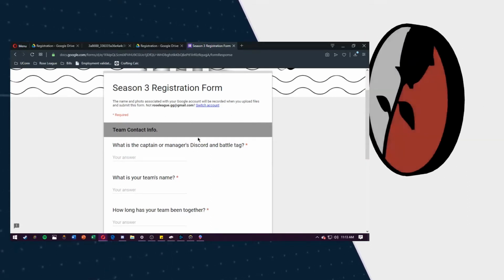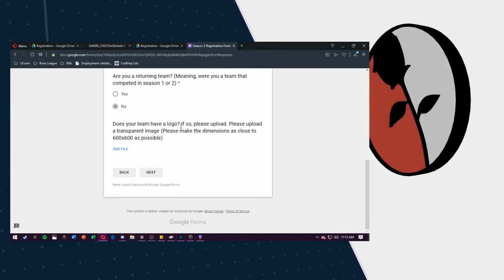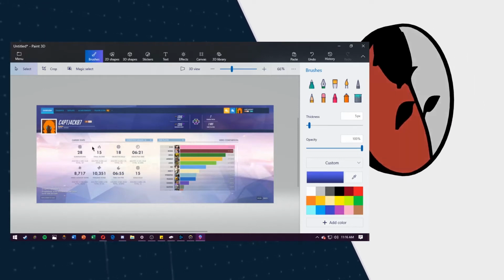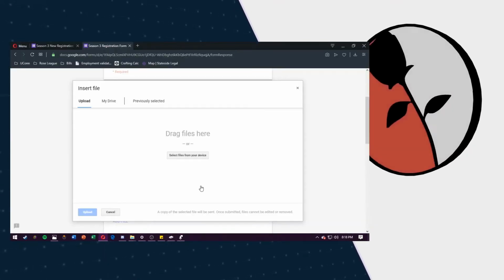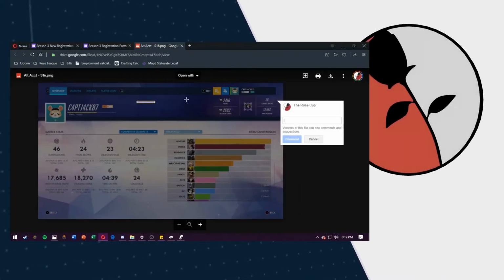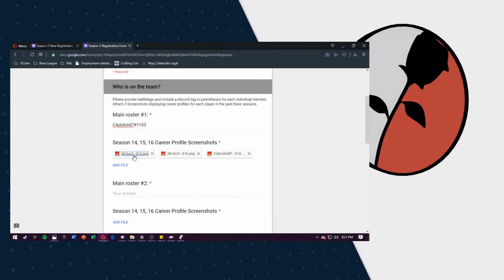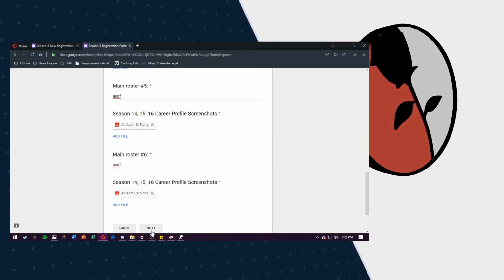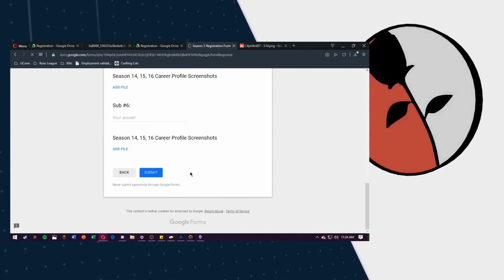Season 3 Registration Instructional Video